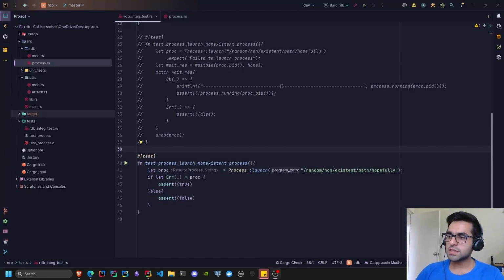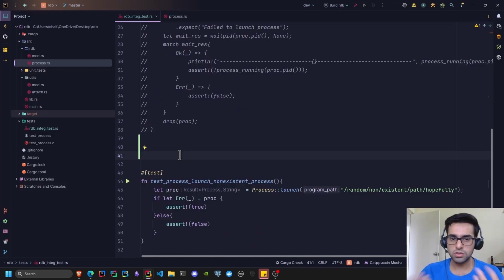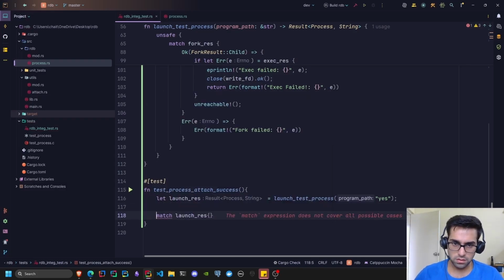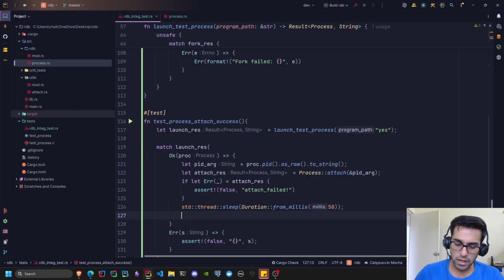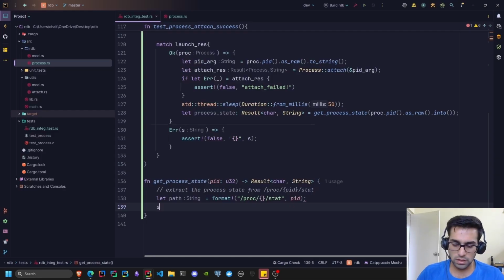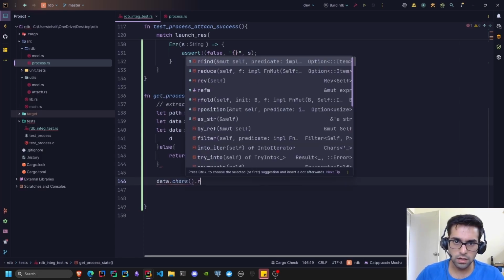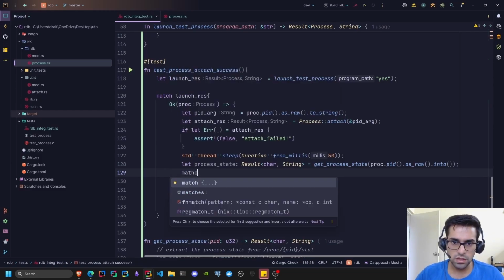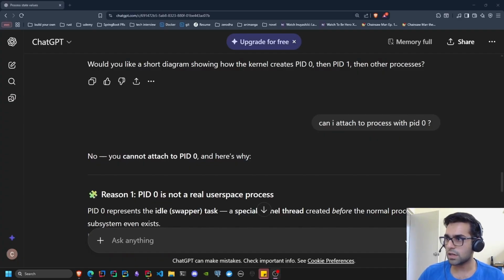Debugger From Scratch In Rust | Testing (2) | Procfs